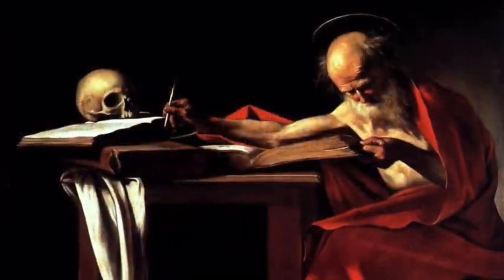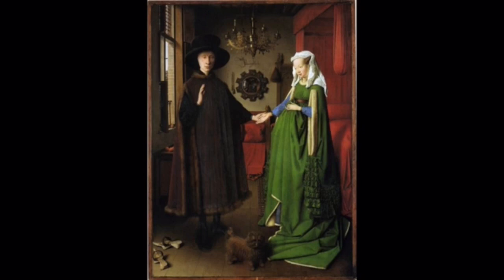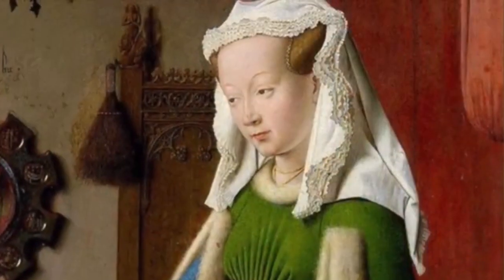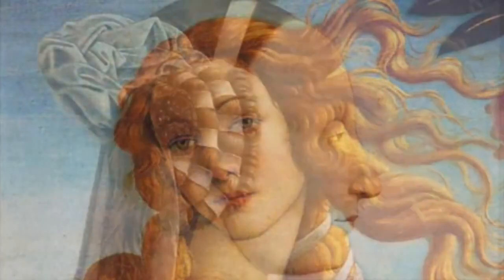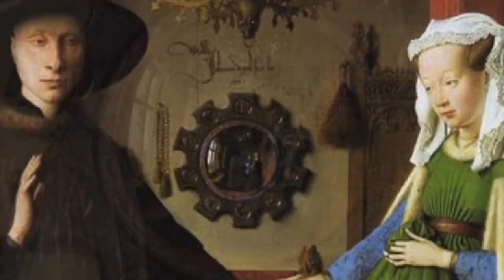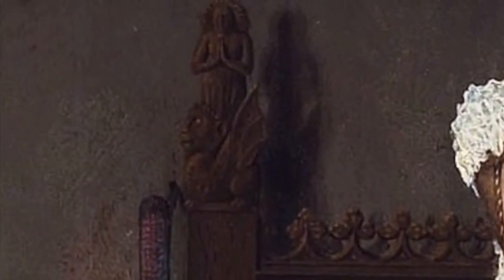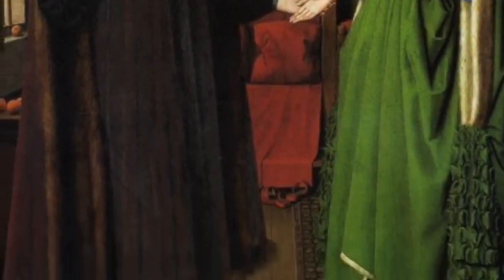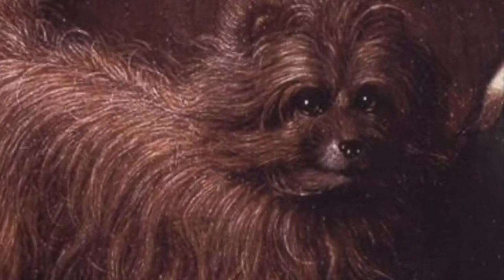Arnolfini Portrait | Art 101 Shorty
This is a segment of a video done on Jan Van Eyck's Arnolfini Portrait (AKA, Wedding Portrait or Arnolfini Wedding) from a while back. This is a focus on his use of symbols inside the work, as was a common practice during the Renaissance.

✉️🐌📨 Snail Mail 📨🐌✉️
Mr. Burgher